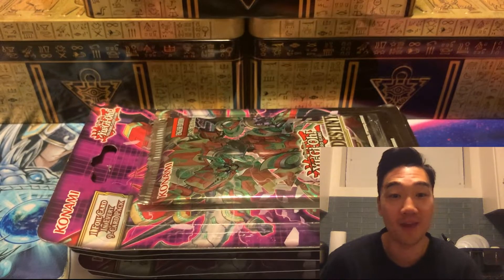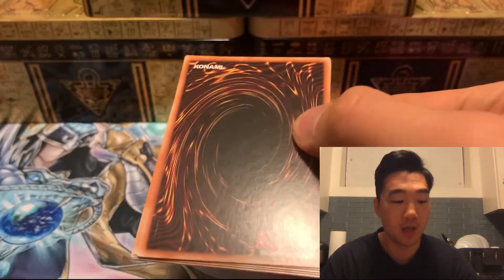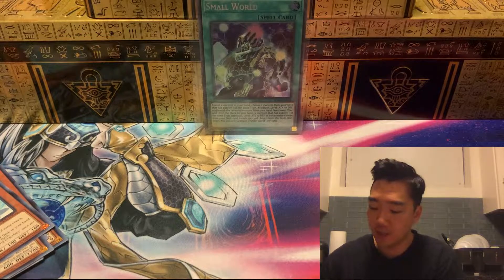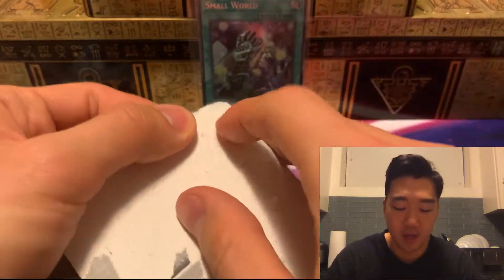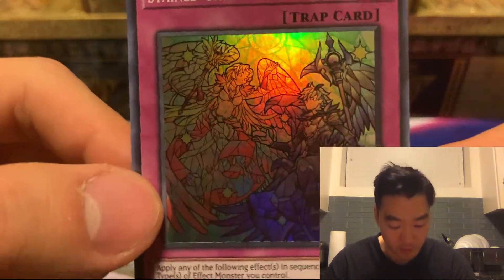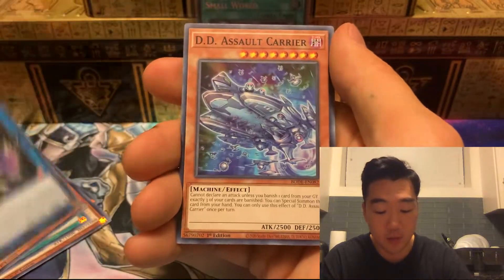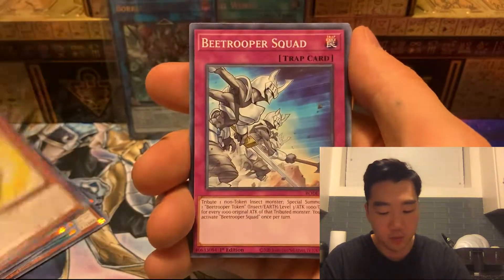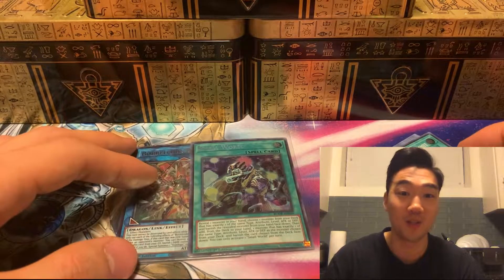Clearing out local store of Burst of Destiny blisters!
Welcome back YugiSong FAM!

I wanted to try something new in this video - apologies for opening the same boosters the past videos, but they were the only ones I could get a hold of! Hope you enjoy :)

📌 Remember to 👍 🗣️💭💭💭 this video on your thoughts/opinions!